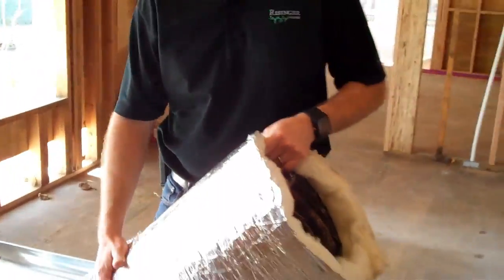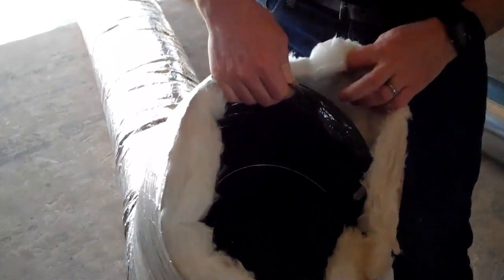Rigid Metal vs Flex for HVAC Ducting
Flex duct is super common in residential construction but it's not the best way to move air.  See how my crew uses a mixture of both for the best duct install for the money.  -Matt Risinger , Risinger Homes in Austin, TX